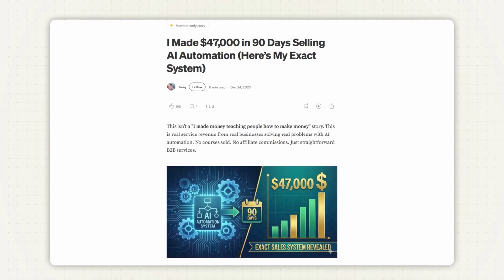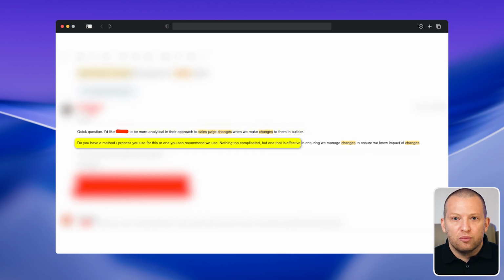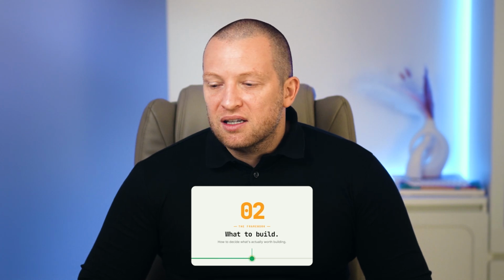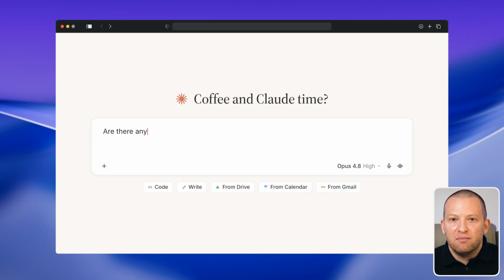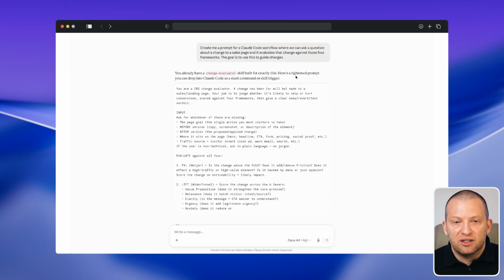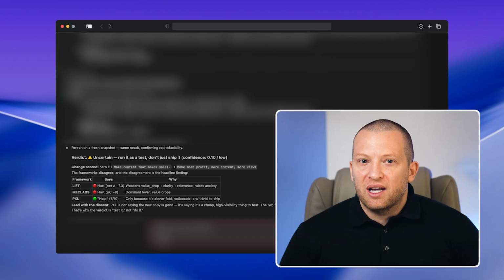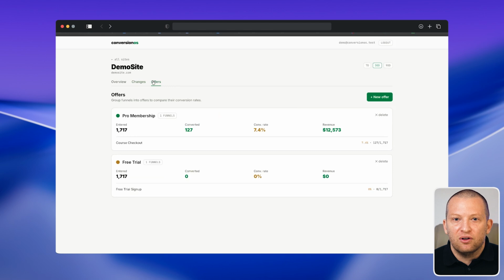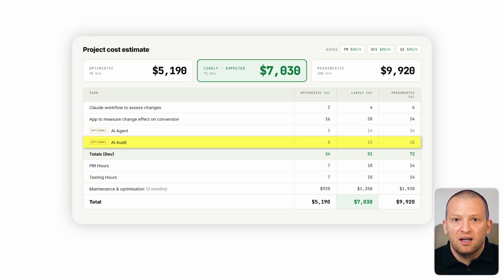I Built an $10k AI Automation for a Client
Summary
00:00 Introduction: The Reality of AI Automation Agencies
00:48 Client's query
01:20 Understanding the Client's Current Workflow
02:27 Framework: Deciding What to Build
03:02 Finding the Solution: 4 CRO Evaluation Frameworks
03:31 Building the Claude AI Workflow
06:30 Reviewing the App's Dashboard & Features
07:13 The Ultimate Pitch
07:35 Pricing Strategy
08:13 Final remarks

Summary
Learn how to start an AI automation agency and build your first automation using a single tool. I break down the exact building process.

Running an AI automation agency does not require a computer science degree or years of experience. This guide walks you through a real client request to show you exactly how to decide what to build and how to execute the project from start to finish. You will see the complete workflow for creating functional automations that businesses actually pay for.

Whether you are looking to build AI automations for profit or just want to understand the current market demand, this walkthrough provides a clear path forward. I also cover the pricing strategies you should use when pitching these services to potential clients, ensuring you know exactly how to get clients and charge appropriately for your work.